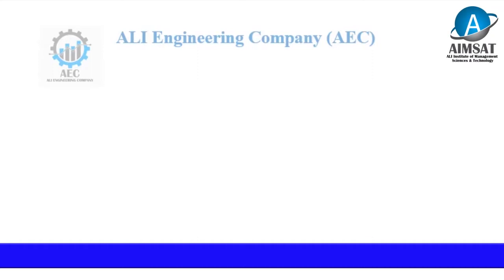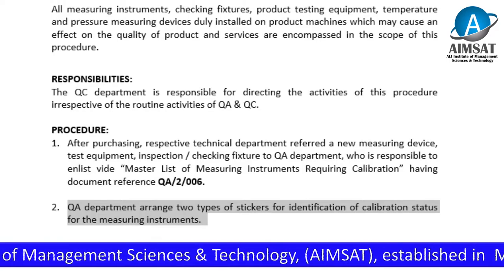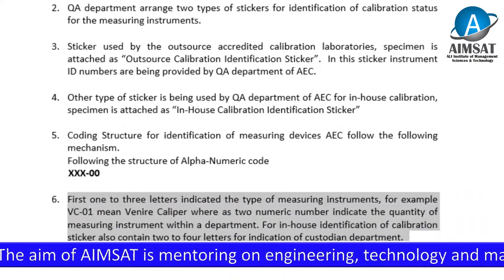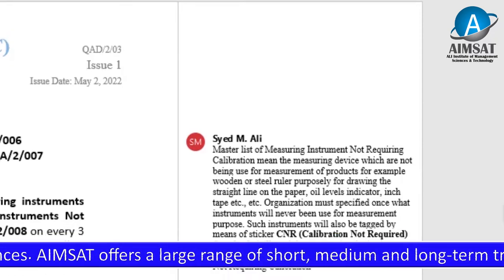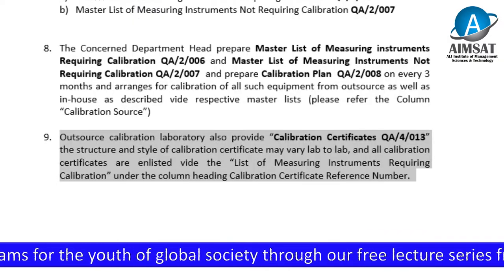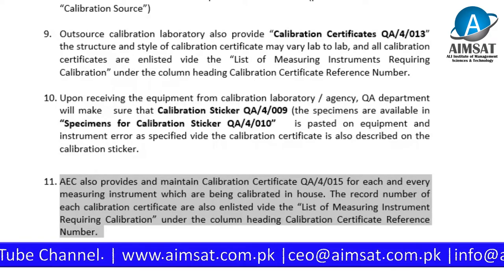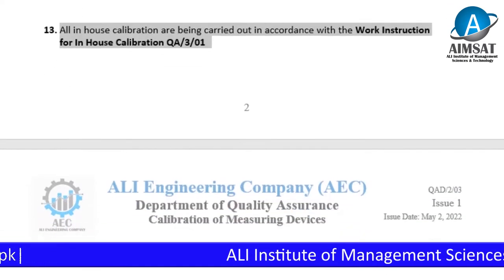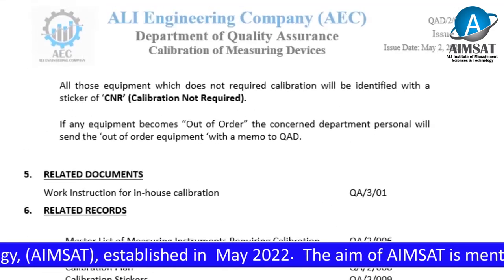Lecture 13 Calibration SOP 1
In this video you will be learning about the Standard Operating Procedure (SOP) of Calibration.

Ali Institute of Management Science & Technology (AIMSAT)
The aim of AIMSAT is to deliver knowledge, skill and experience to the youth of global society through our free online lectures. This YouTube channel, the AIMSAT will be introducing multiple series of courses for example learning and implementation of the Quality Management System (QMS) ISO-9001:2015 Environmental Management System (EMS) ISO-14001:2015, Occupational Health & Safety (OH&S) ISO-45001:2018; and lectures for learning and implementation of system for other ISO certification e.g., Food  Safety Management System (FSMS), Laboratory Management System (LMS), Energy Management System (EMS); Machine Safety Management System purposely to certified the company of their employer for ISO  certification.

The aim of AIMSAT is to provide a platform for comprehensive series of other free lectures on mechanical & industrial engineering; Japanese management system; six-sigma; best practices on how to improve department performances;  in technical and support divisions of the manufacturing and service sectors.